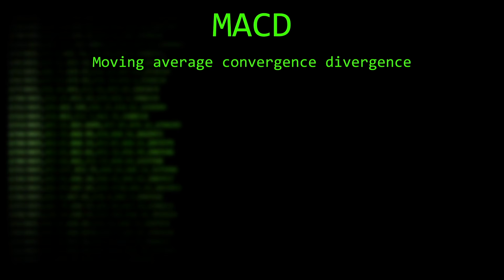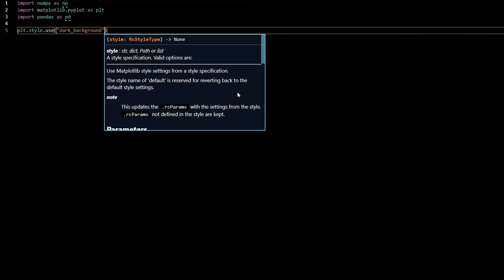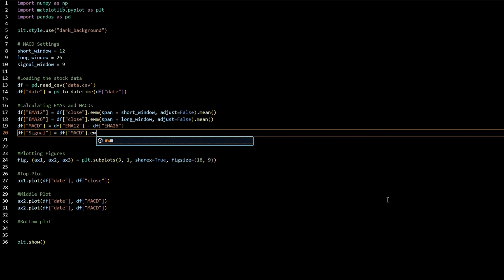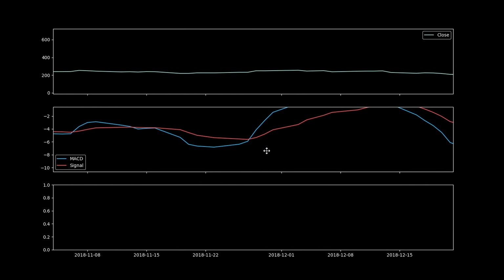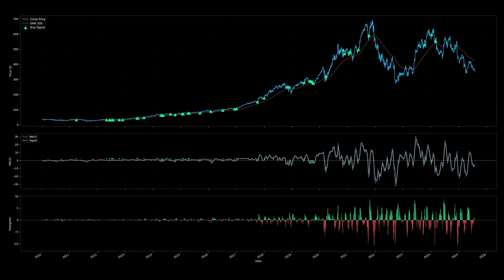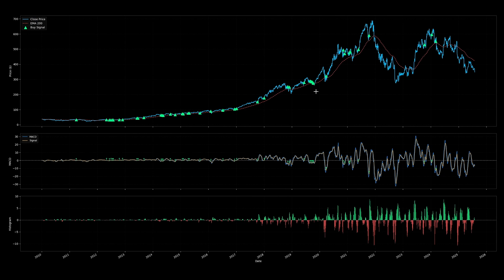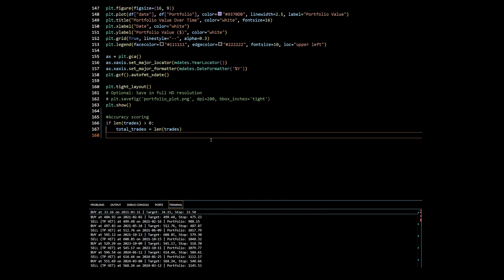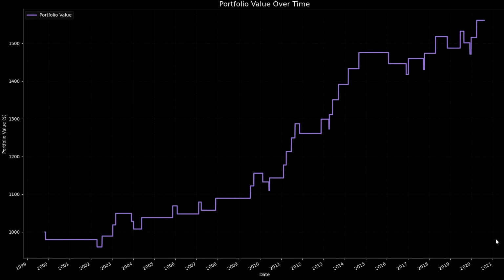Actually Validating The Best MACD Trading Strategy [Win Rate of 86%?]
I am not a financial advisor; nothing here is financial advice.
Always do your own research and consult professionals before making financial decisions.